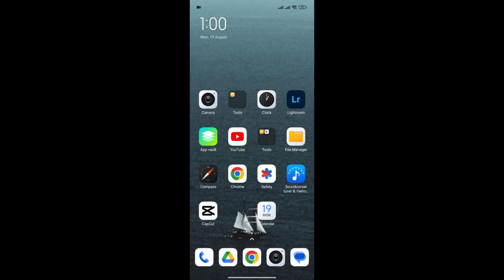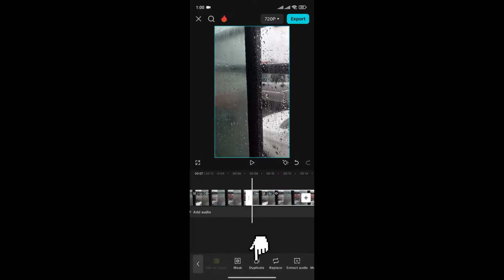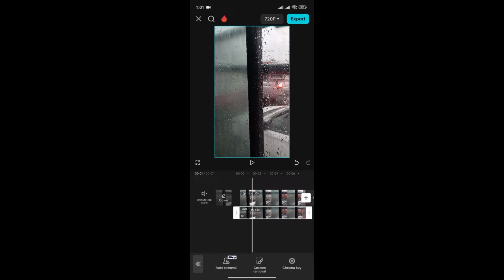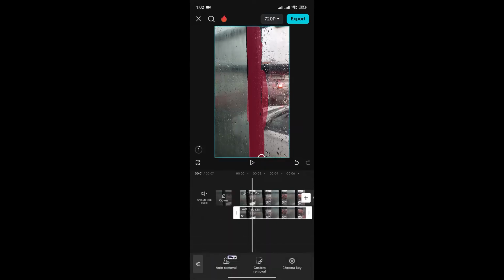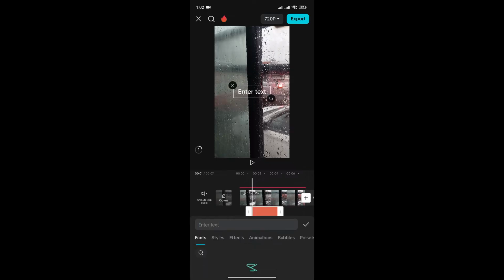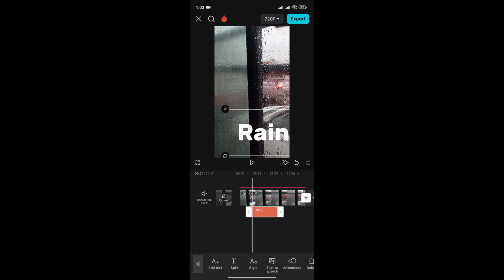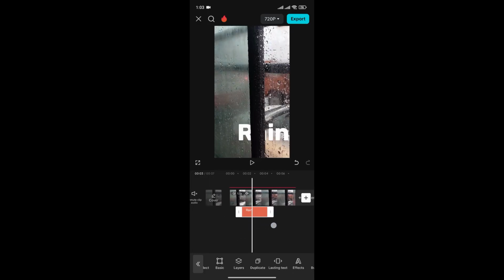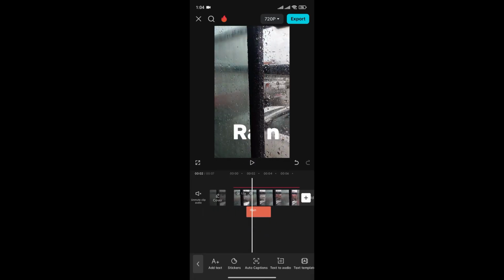How to Add Text Behind Video in Capcut 2024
Want to create a cool effect by placing text behind your video subject in CapCut? In this video, I'll walk you through the process of adding text that appears behind your video elements, giving your edits a creative and professional look. Follow this step-by-step tutorial to learn how to achieve this effect and make your videos stand out. Watch now to enhance your CapCut projects with this eye-catching technique!